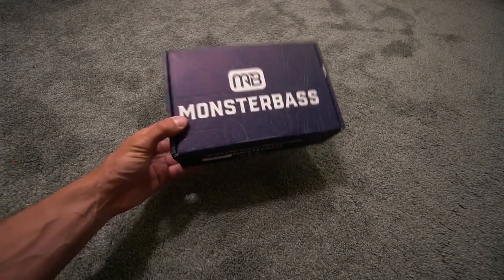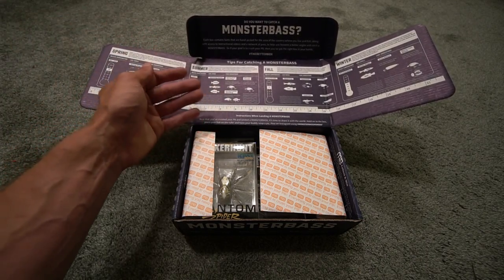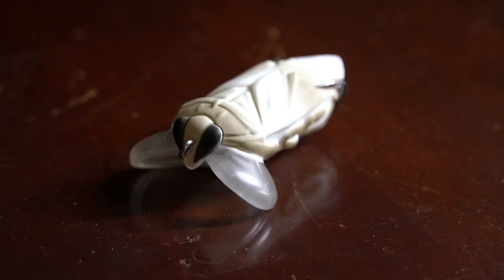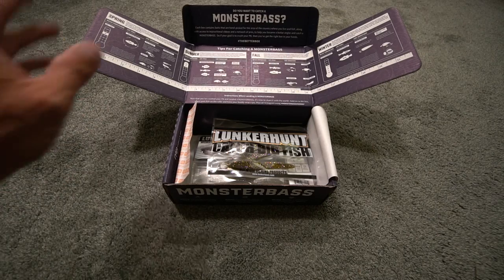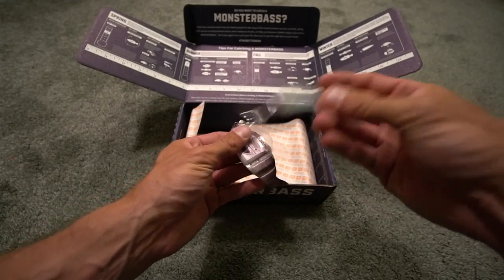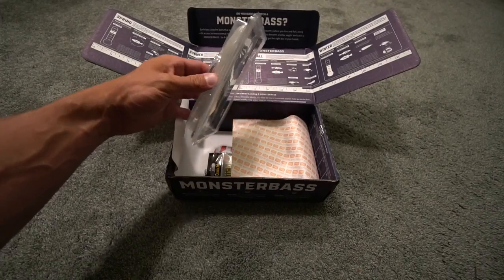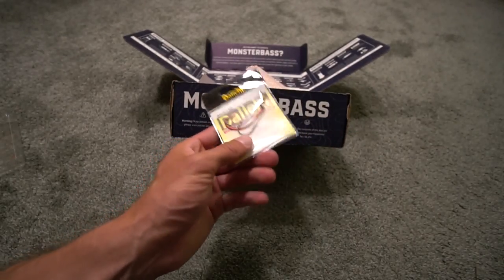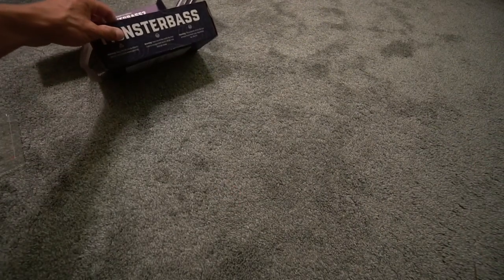Monsterbass July 2020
Monsterbass July 2020 Lunkerhunt Edition unboxing. All of July's Monsterbass box is from Lunkerhunt! You'll find a bunch of cool baits in this month's unboxing including the frog, spider, swimsuit, plastics and more. Monsterbass July 2020 American flag sticker has to be the best part of this months box. This is the monsterbass regional pro series box and I am part of the Midwest/Great Lakes region because this unboxing and fishing is coming to you from the Great Lakes state of Michigan! Monsterbass really is the better box! For many reasons!